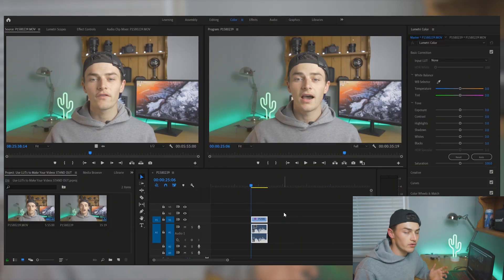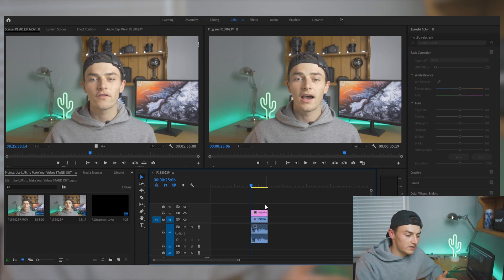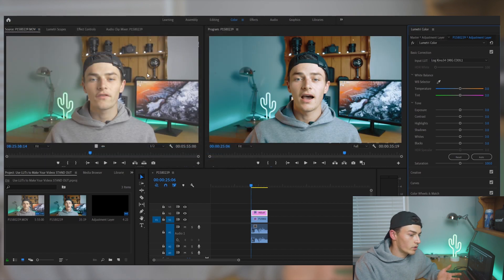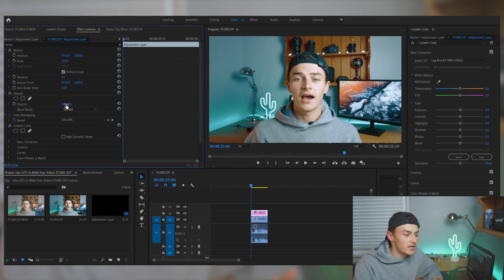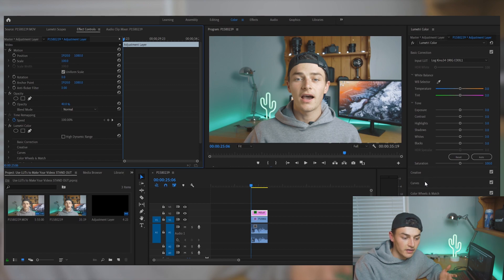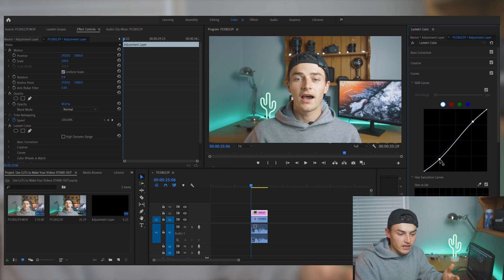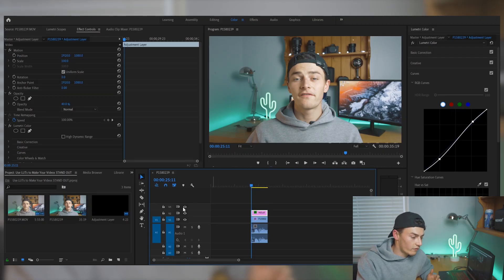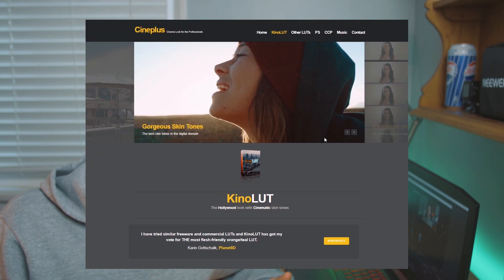Use LUTs To Color Grade Your Video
By using LUTS you can STAND OUT from the rest! If you're using Adobe Premiere Pro, this color grading tutorial will help you gain an edge over your competitors, and make you look like a pro! Color correction is so important as it attracts more viewers and gives your content an extra boost... hopefully giving you a few more subscribers ;)

My gear
Sony A7ii
Sigma 85mm F1.4
Sony 28-70mm
Lumix GH4